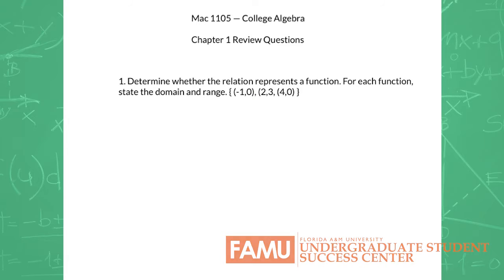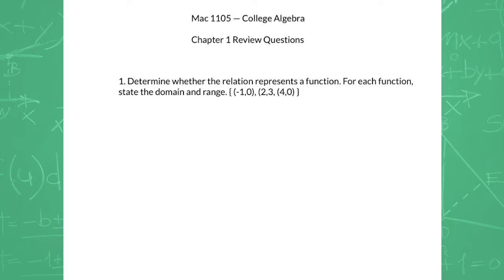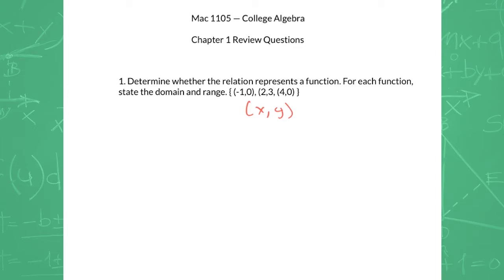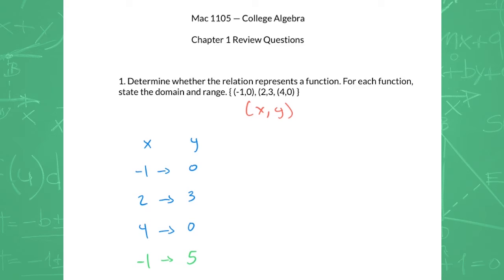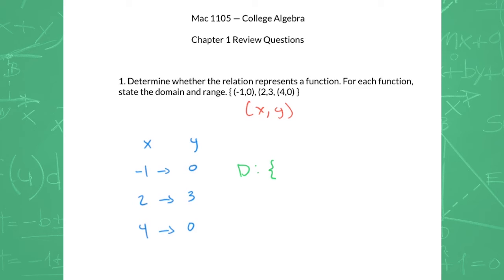MAC 1105 - Ch.1 ; Q1 - Functions and The Graph of a Function